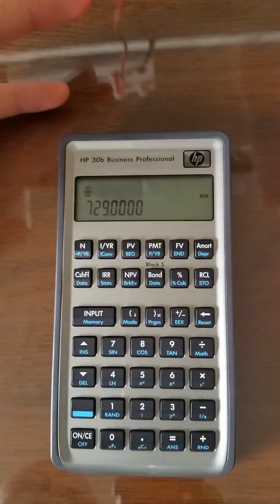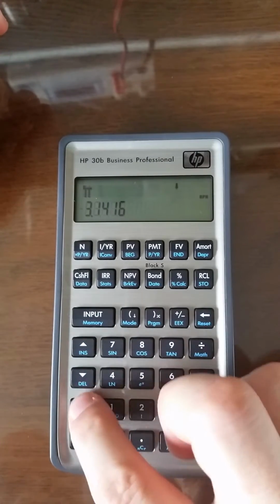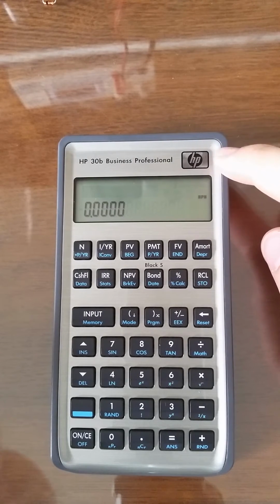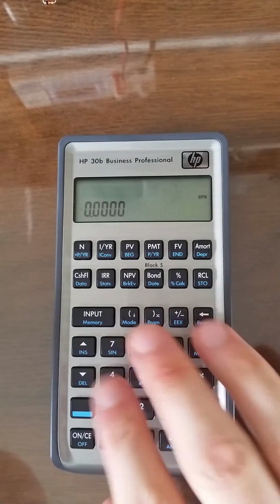Thoughts on the HP30b as a Scientific Calculator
I bought this calculator solely to repurpose it, but I discovered that it had basic scientific functionality, setting it apart from many financial calculators. An "after" video is coming.

Data cable